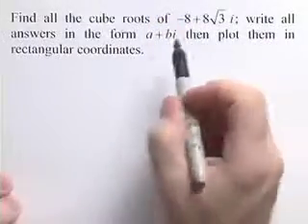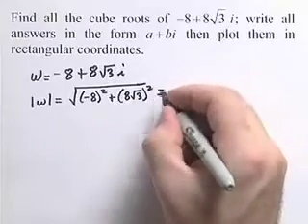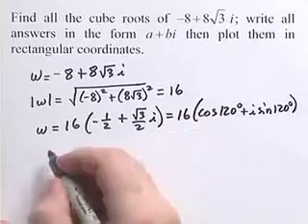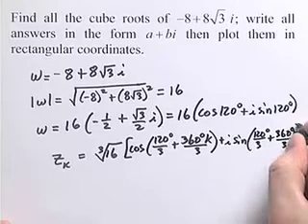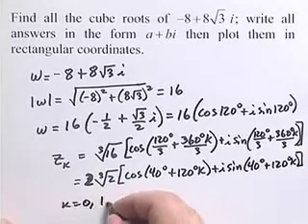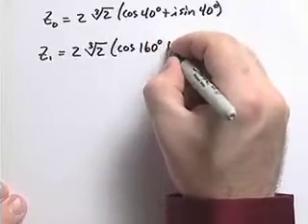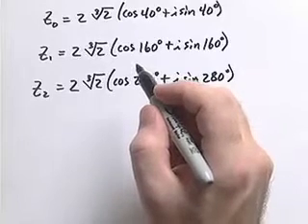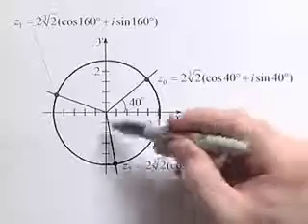Ch5 #13 ChapterTestPrepVideos Sullivan Trig 9e